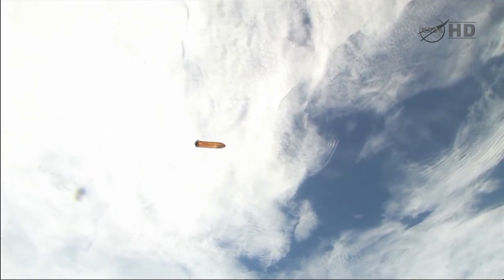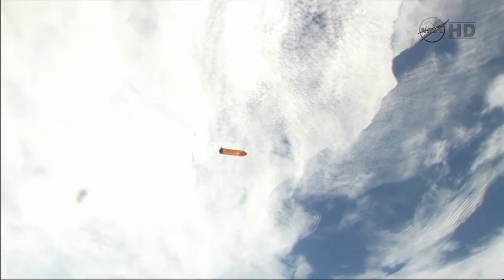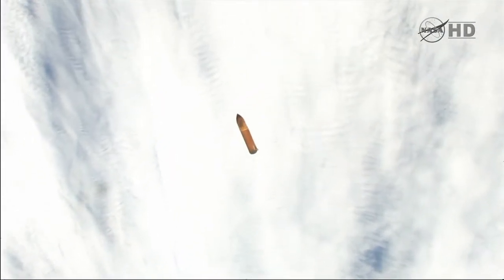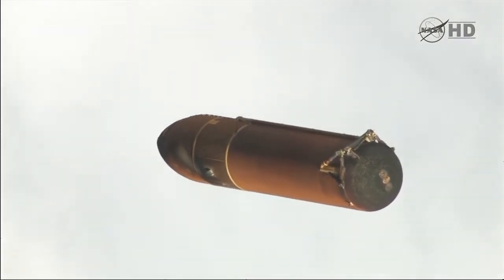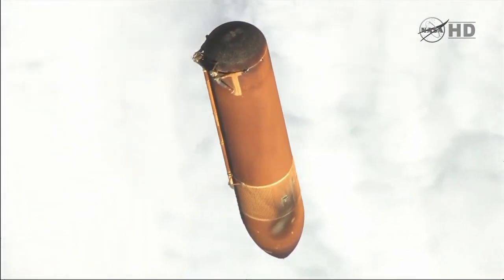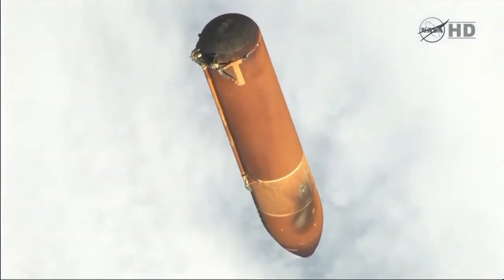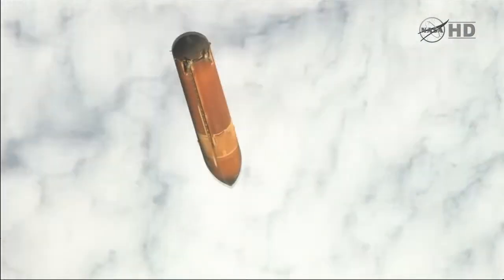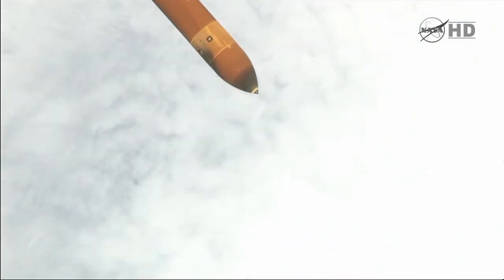STS-134 Endevour - The External Tank in Space after it is detached from the Shuttle in orbit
irememberspace.us